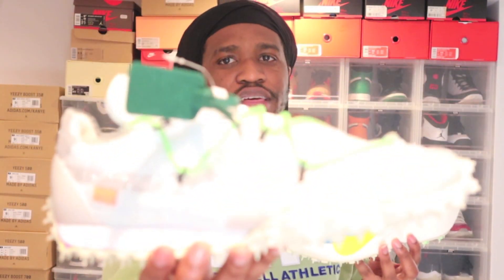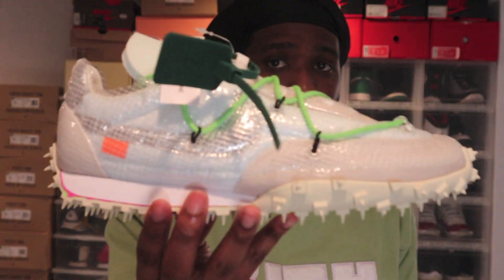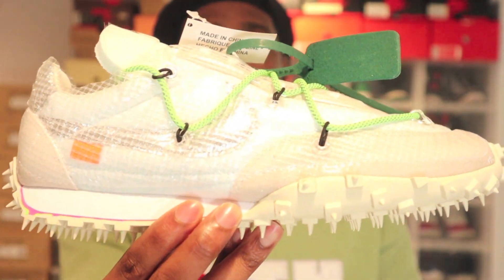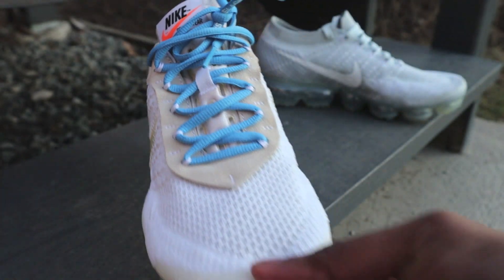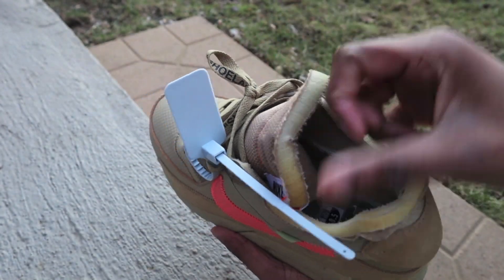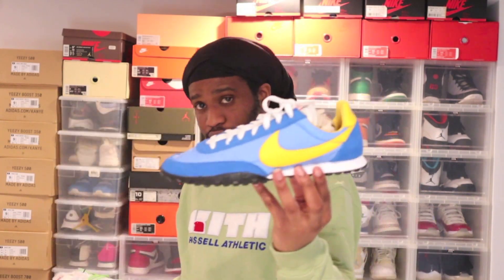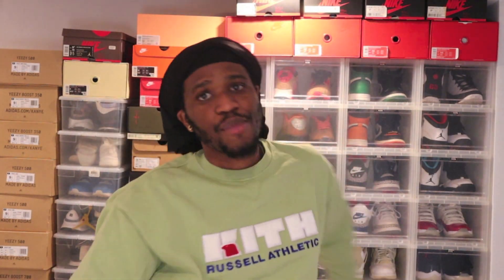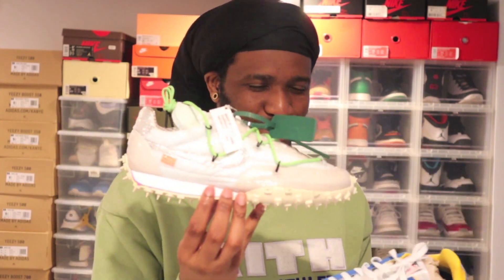Nike x Off-White Overrrated Collection | Off-White Waffle Racer Review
Has the Nike x off-white hype train finally reach its end? the last 3 collections

ON FEET BEAT WAS DONE BY Kahflair

Kahflair beats (use google chrome)